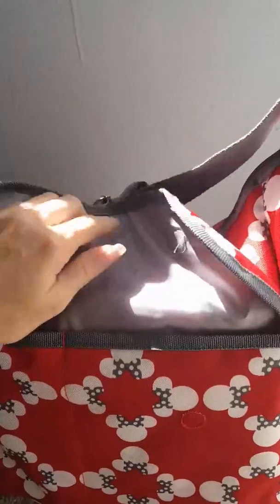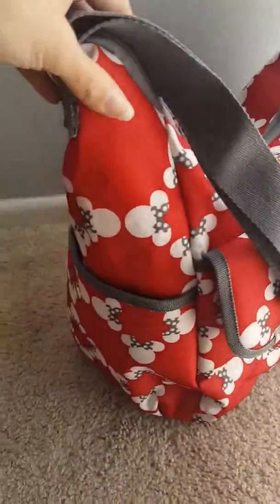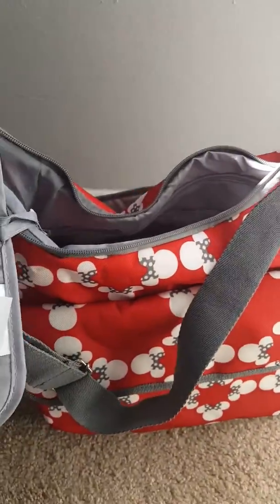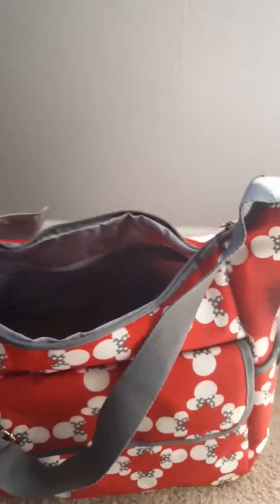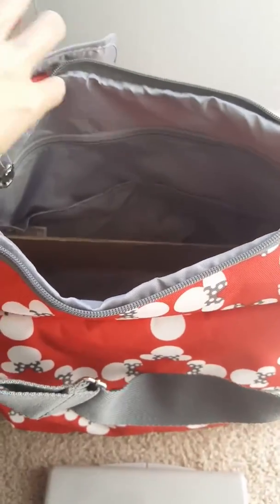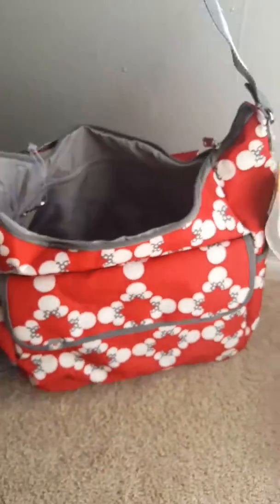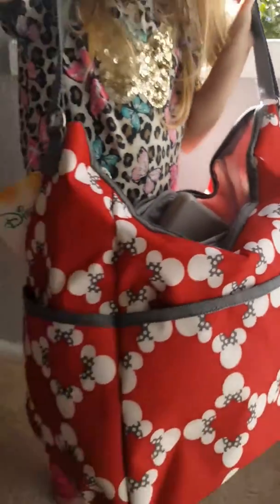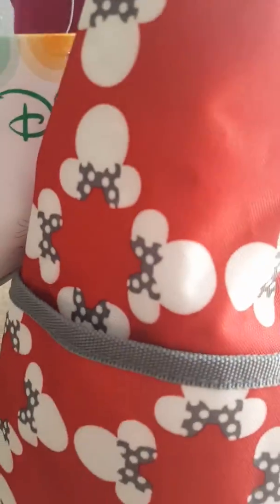Disney Classic Carryall Diaper Bag - Minnie Mouse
Just a small video of this diaper bag.
Color is red /gray / white